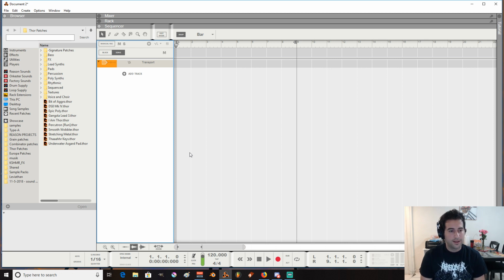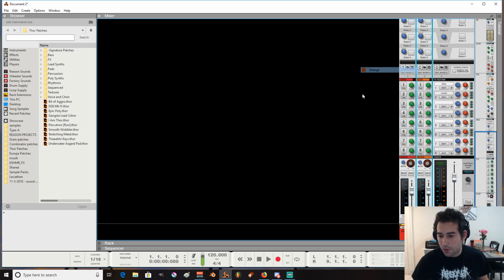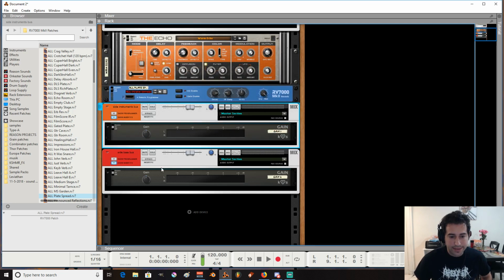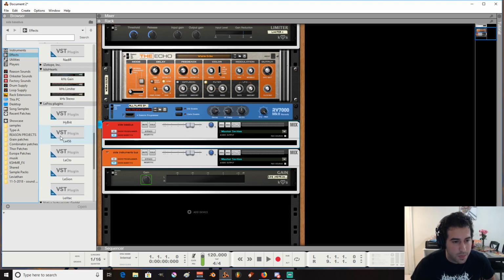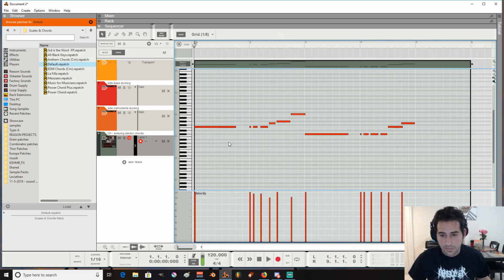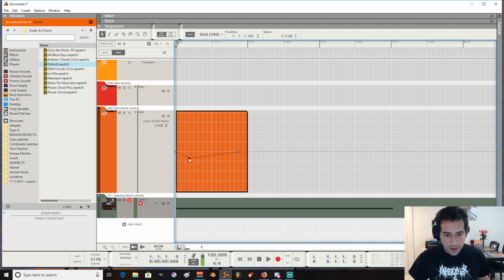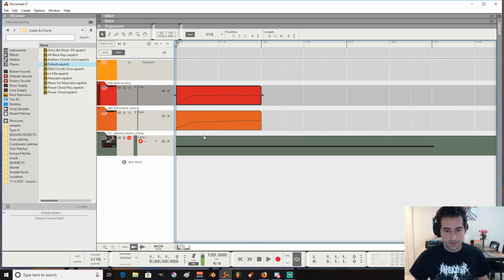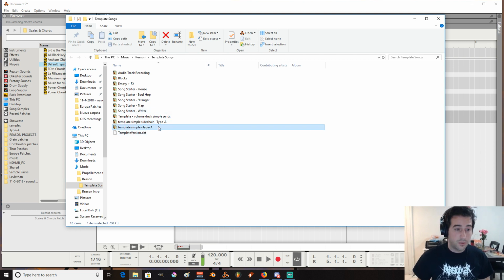Reason - Template for Ducking and send effects